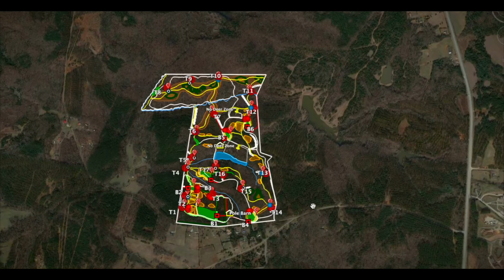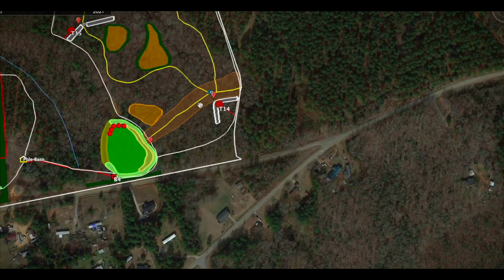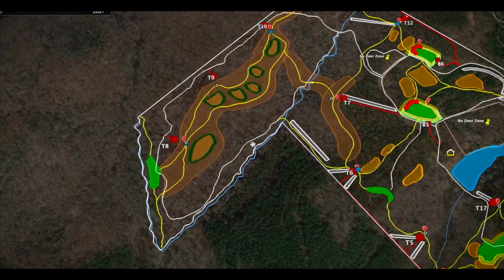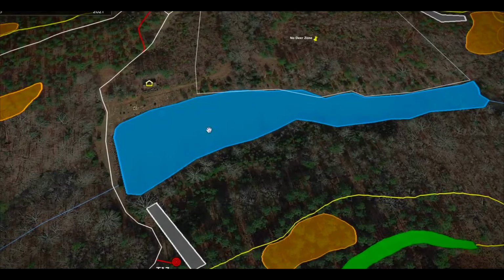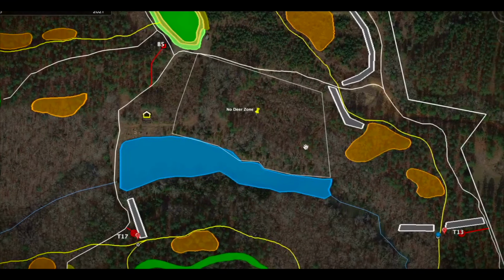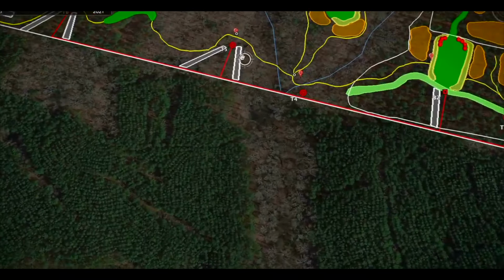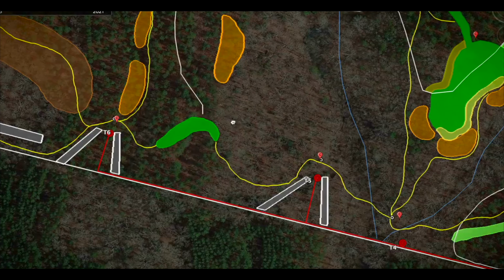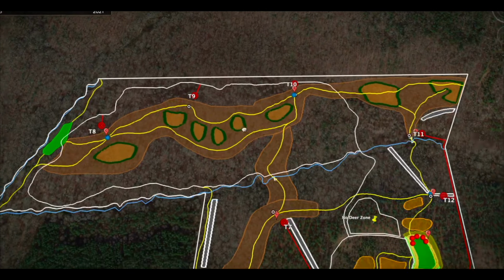Episode 21 - Design Breakdown: SC Timber Country - 200 Acres of POTENTIAL!!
Big woods whitetail property design breakdown. This week Josh covers a design on a 200 acre property in the heart of big timber country.

Looking to improve your whitetail property?